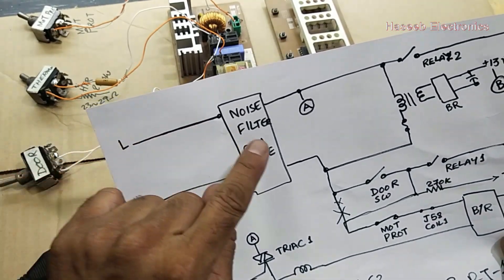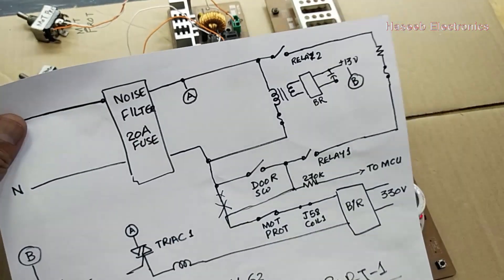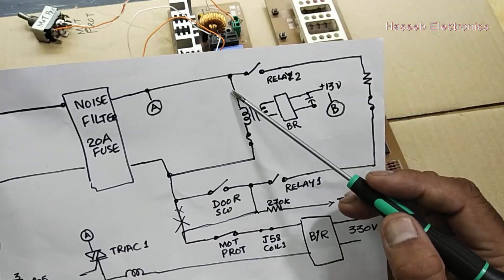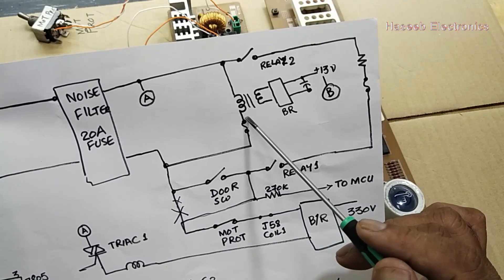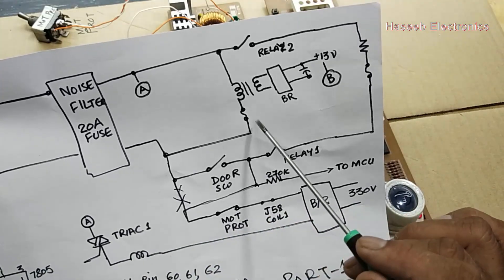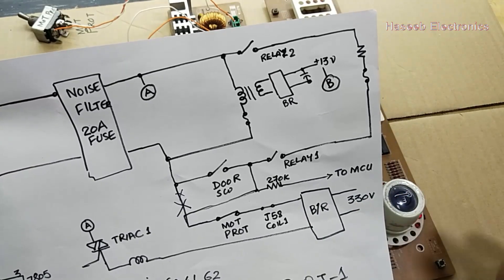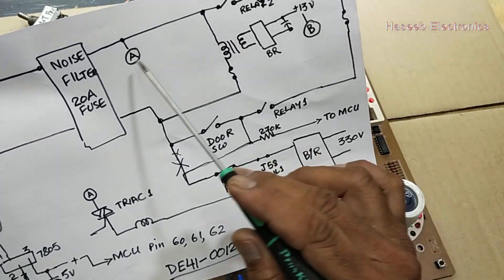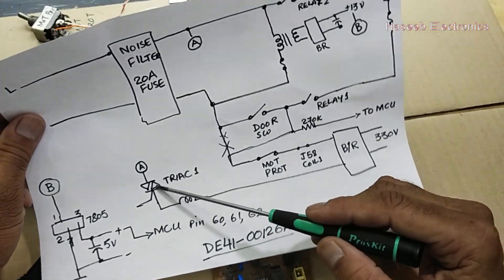[412] Repair & Working of Control Board for Samsung Front Loading Washing Machine - Part 1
in this video i discussed how to Repair & Working of Control Board for Samsung DE41-00126A Front Loading Washing Machine P1205 - Part 1.

this computerized control card is used to control the all functions of the washing machine and performs an automatic wash cycle, it operates heater, motor and solenoid valves at a systematic sequence. it ensures the safeties and protections as door lock, motor over heat condition, water temperature, heater operation